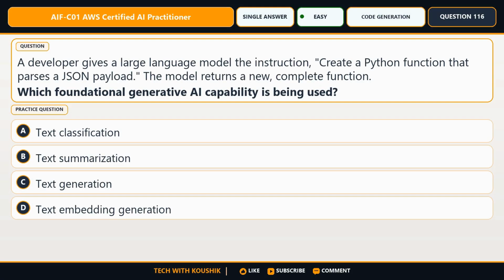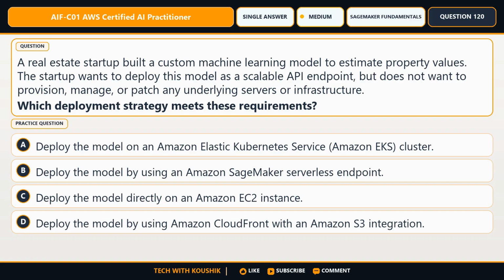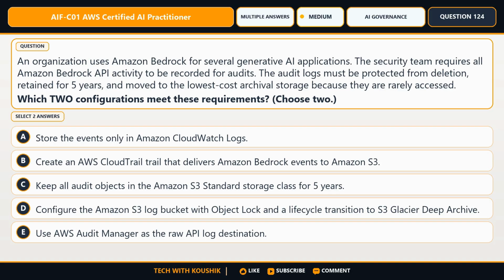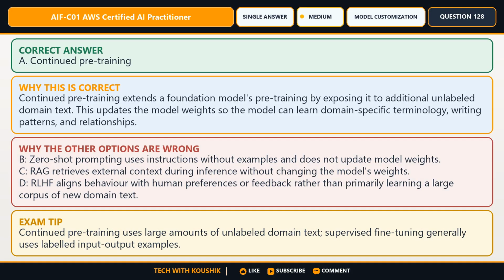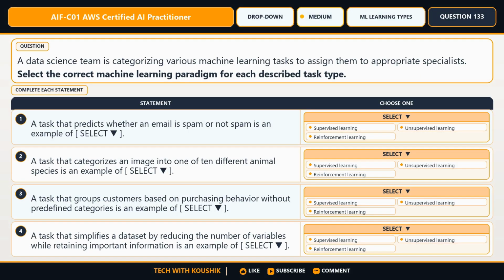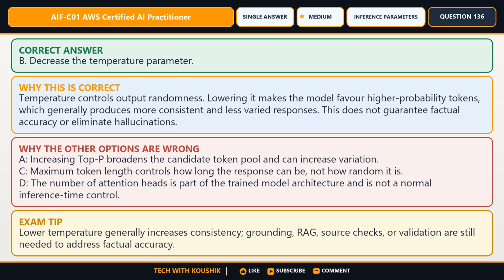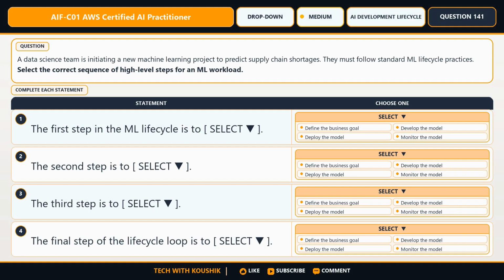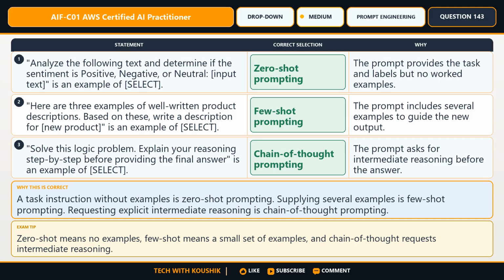AIF-C01 Exam Prep Questions & Answers 2026 | AWS Certified AI Practitioner | 28 Questions | Set 5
Take on another set of AIF-C01 AWS Certified AI Practitioner exam-style questions with Set 5, covering Questions 116–143.

Prepare for the AWS Certified AI Practitioner (AIF-C01) exam with this 2026 AIF-C01 practice-question series.

In Set 5, you will practice 28 AIF-C01 exam-style questions, covering Questions 116–143, with the correct answer, a clear explanation, and exam-focused AI and generative AI reasoning for each question.

Aim for your best score, but pay special attention to the questions you get wrong.

✅ 28 AIF-C01 practice questions
✅ AI, ML, GenAI, and AWS service comparisons

Track your score as you progress and use the explanations to identify areas that need more revision.

Ideal for learners searching for AIF-C01 practice questions and answers, AWS AI Practitioner mock tests, AWS AI certification preparation, generative AI practice questions, and AWS Certified AI Practitioner exam preparation.

📚 AIF-C01 TOPICS COVERED

🎯 AI, GENAI & EXAM REASONING

AIF-C01 questions often require you to understand AI, ML, and generative AI concepts, recognize appropriate business use cases, compare foundation-model approaches, choose suitable AWS AI services or techniques, and identify responsible-AI, security, compliance, and governance considerations.

Across this series, practise how to:

• Understand AI and machine-learning fundamentals
• Recognize generative AI concepts and use cases
• Compare foundation models and AI approaches
• Understand prompt engineering, RAG, and model customization
• Choose appropriate AWS AI services and techniques
• Apply responsible AI principles
• Recognize AI security, privacy, compliance, and governance concerns

00:00 Introduction
00:22 Question 1
01:54 Question 2
04:29 Question 3
06:12 Question 4
08:42 Question 5
11:26 Question 6
13:15 Question 7
15:07 Question 8
17:30 Question 9
20:27 Question 10
22:04 Question 11
24:04 Question 12
26:09 Question 13
28:02 Question 14
29:55 Question 15
32:10 Question 16
34:11 Question 17
36:16 Question 18
39:52 Question 19
41:52 Question 20
43:40 Question 21
45:42 Question 22
47:38 Question 23
49:34 Question 24
52:10 Question 25
54:10 Question 26
57:11 Question 27
01:00:15 Question 28

🗓️ COMPLETE AIF-C01 PRACTICE LIBRARY

446 Questions • 16 Standalone Sets

Set 1: Q1–29
Set 2: Q30–57
Set 3: Q58–85
Set 4: Q86–115
Set 5: Q116–143
Set 6: Q144–171
Set 7: Q172–197
Set 8: Q198–226
Set 9: Q227–253
Set 10: Q254–279
Set 11: Q280–306
Set 12: Q307–333
Set 13: Q334–361
Set 14: Q362–389
Set 15: Q390–420
Set 16: Q421–446

🎯 ONE-TO-ONE AWS CLOUD & AI MENTORSHIP

For personalised AWS certification guidance, study planning, exam strategy, AI and generative AI concepts, AWS projects, or cloud career development:

For AWS certification practice questions, AI and generative AI, Amazon Bedrock, AWS Cloud, exam preparation, study guides, exam tips, and technology tutorials.